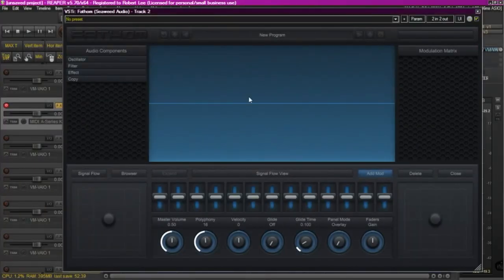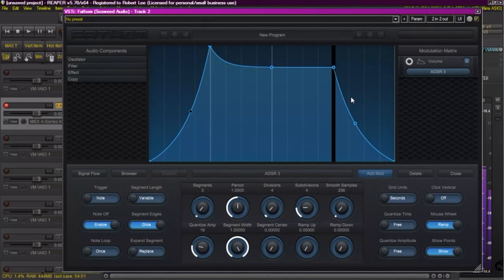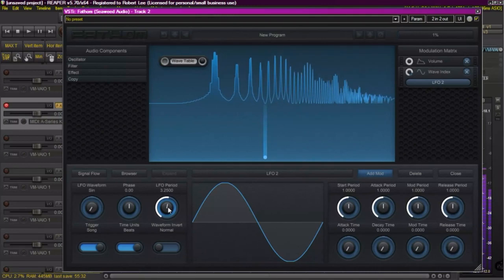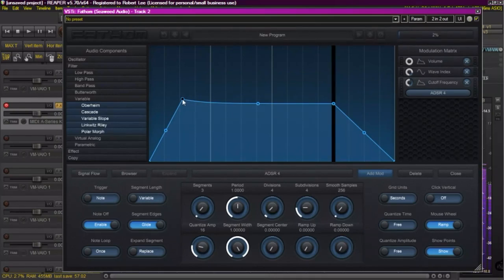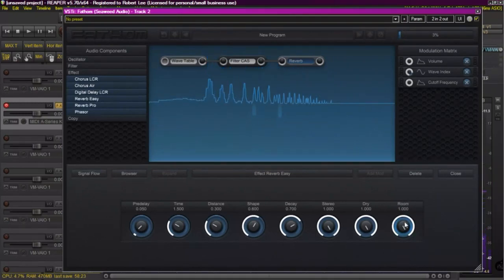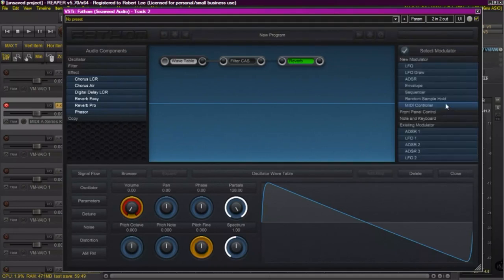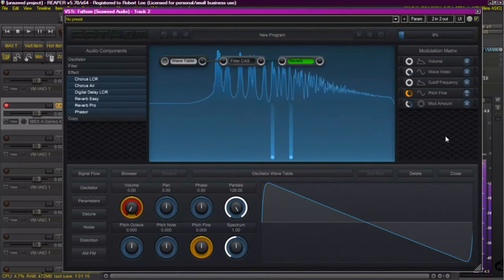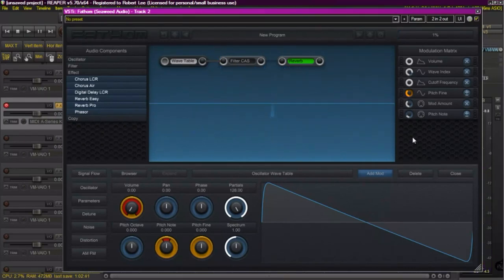Making a wave table pad with Fathom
This video shows how to quickly make a pad using Fathom. Fathom is a vst/AU plugin ( virtual synthesiser ) for both Windows and OSx.